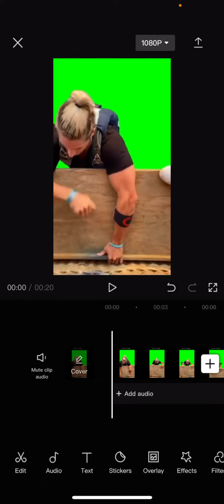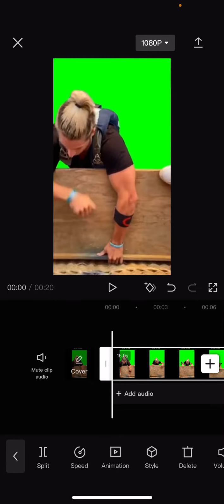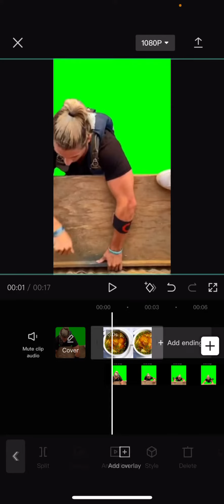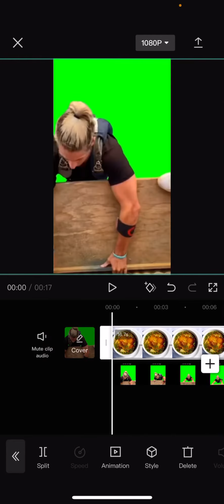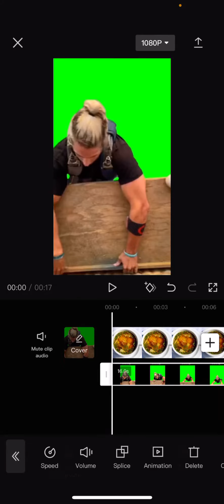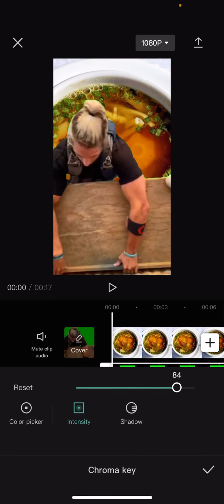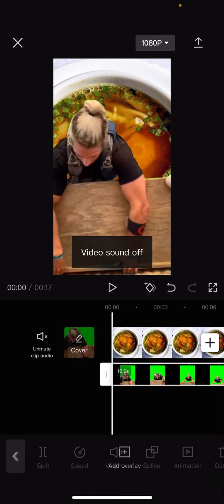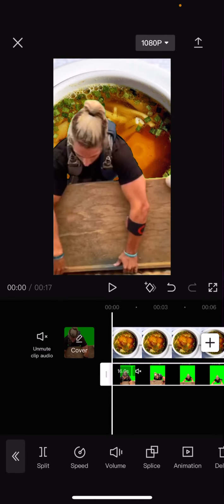How To Enable Chroma Key In CapCut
Learn how you can enable chroma key in CapCut by watching this video.